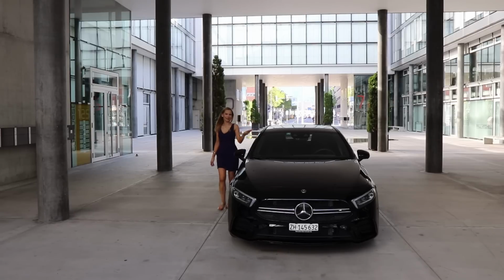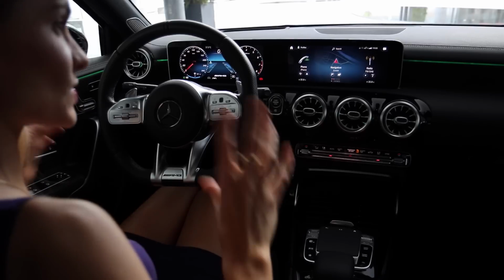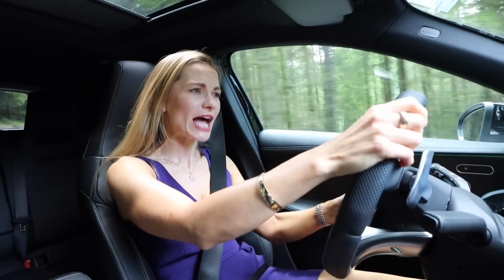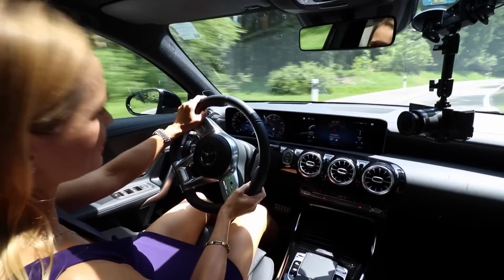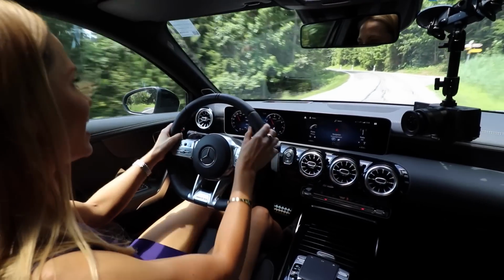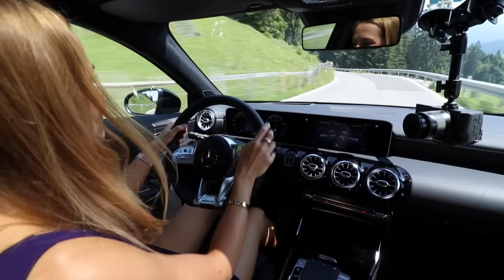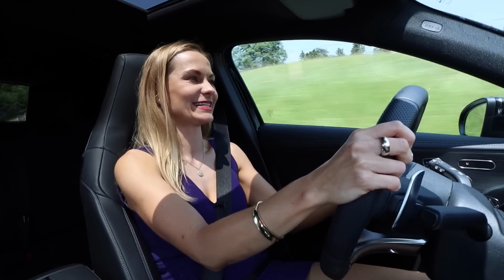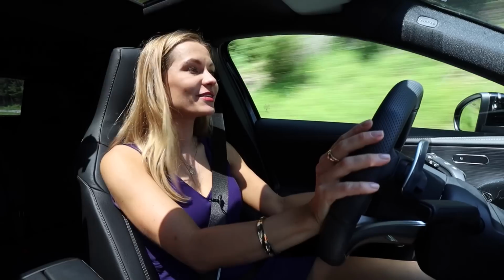Mercedes AMG A-35 - more polite A-45?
This is the all-new Mercedes AMG A35. Is it just a more polite version of the AMG A45? 0-100, only 0.5 sec slower than the A-45. So does the A-35 have what it takes to compete against the likes of Golf R and Audi S3? Come with me to find out what the new AMG A-35 is all about!